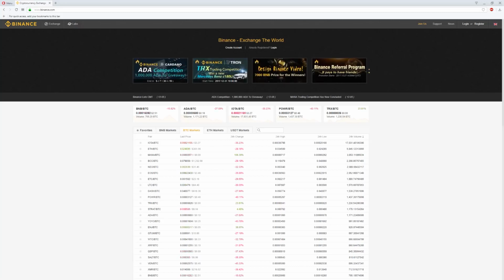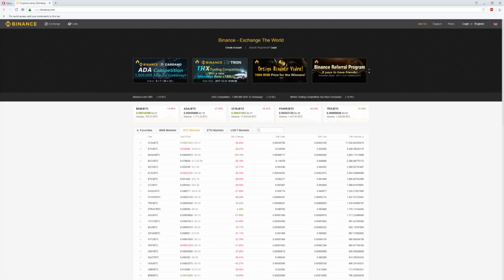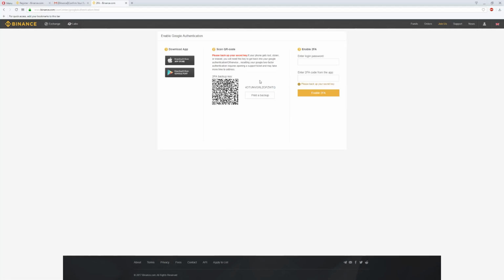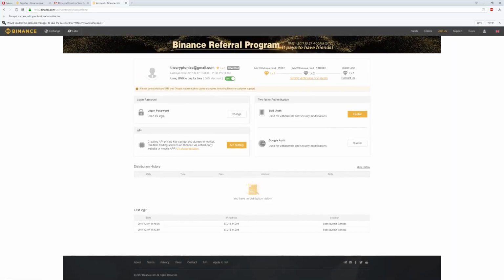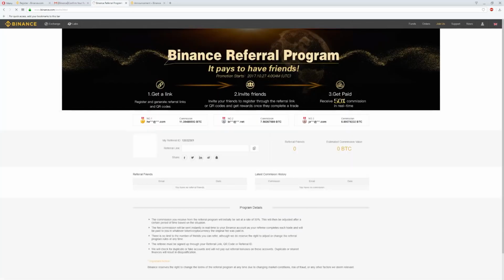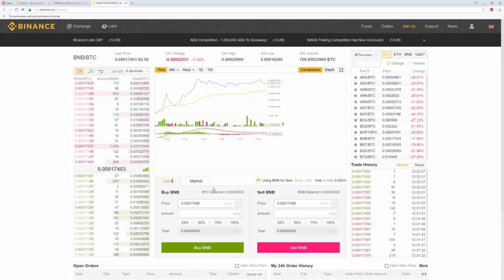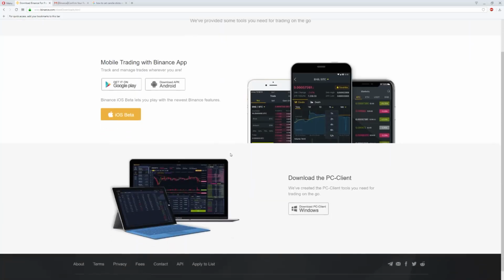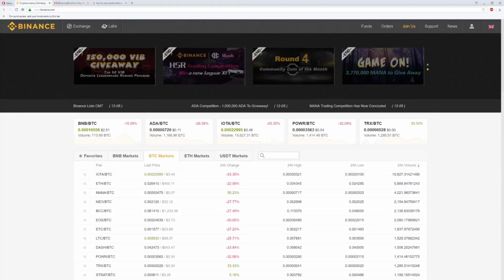Binance Tutorial - How to Create and Use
Binance Tutorial How to Create & Use an Account, video by The Cryptoniac

How to register and complete registration.